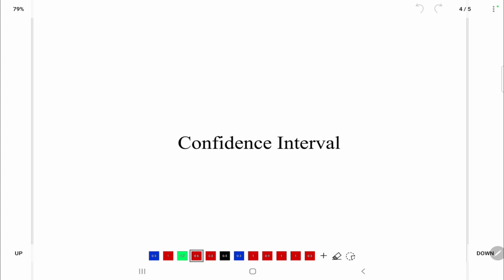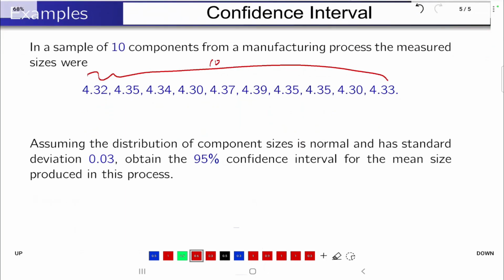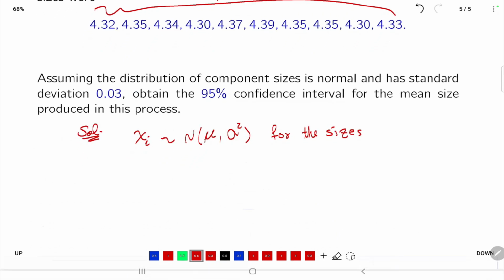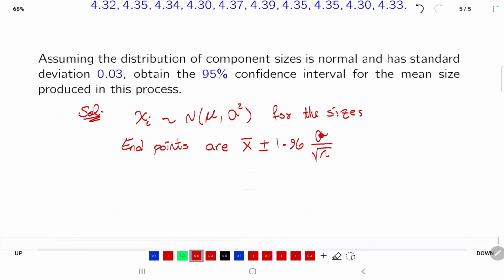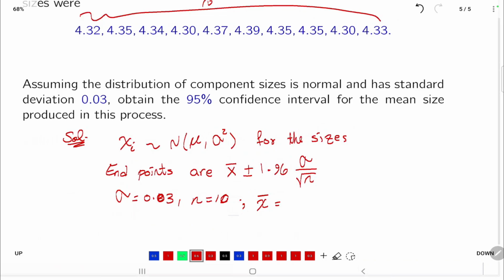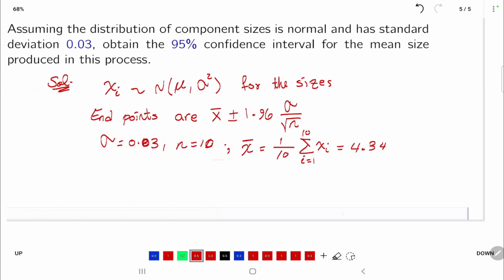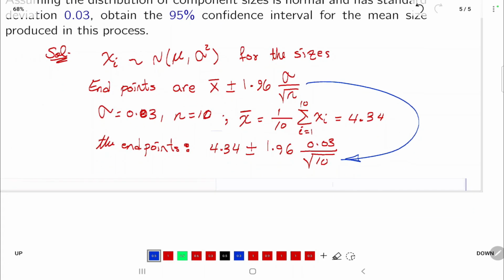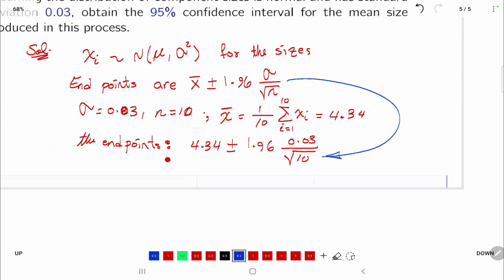Confidence Interval | Statistics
Confidence Interval is Explained by one of our amazing professors.